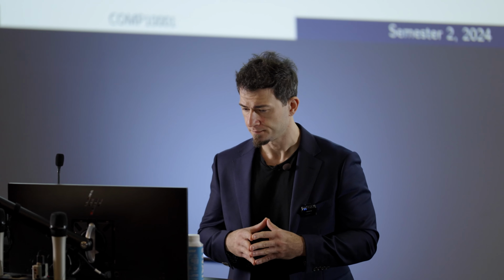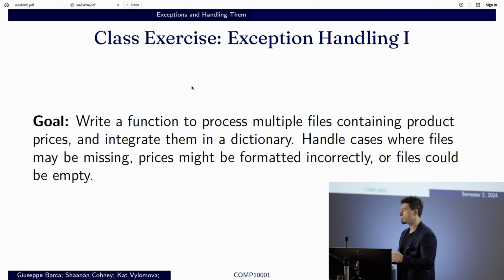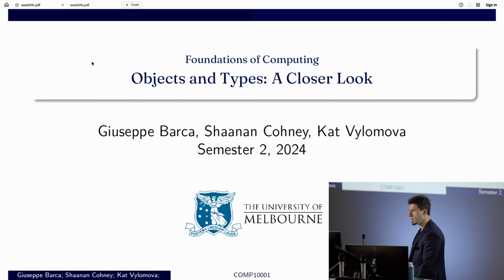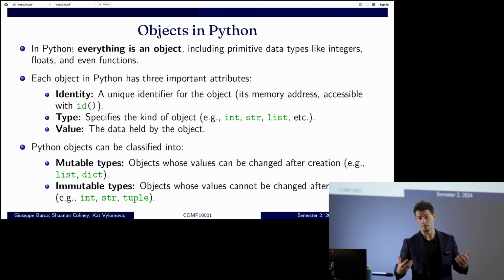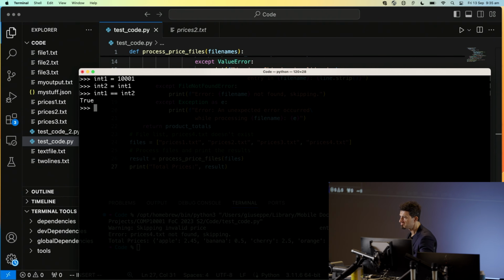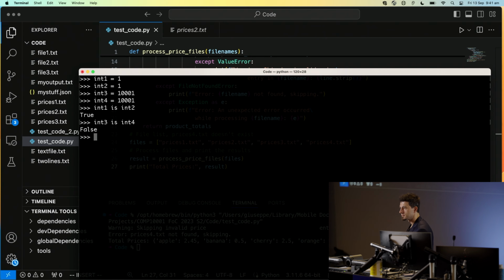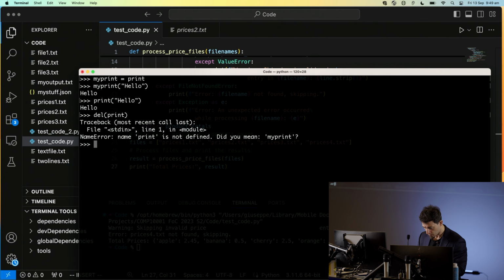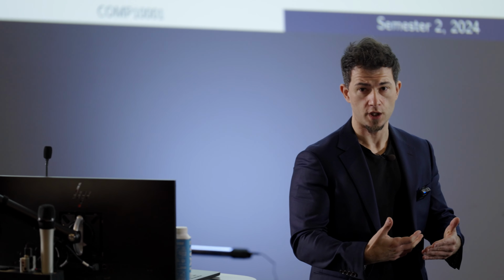Objects & Types - Foundations of Computing 2024s2 - Lecture 15